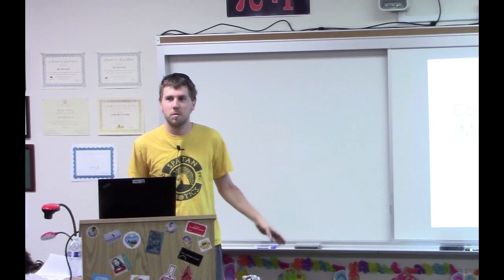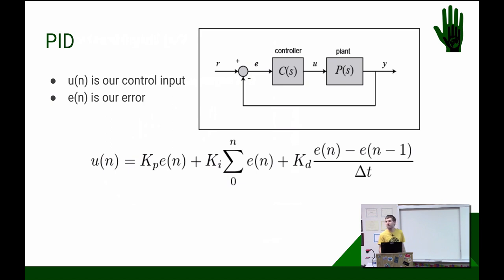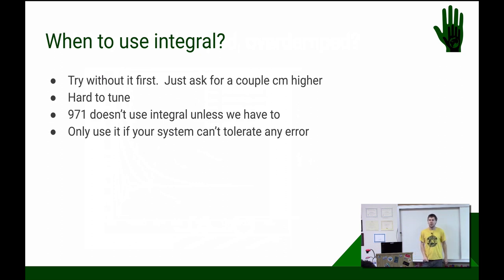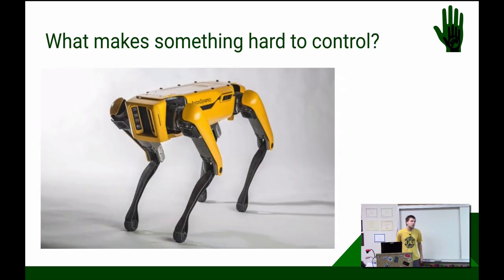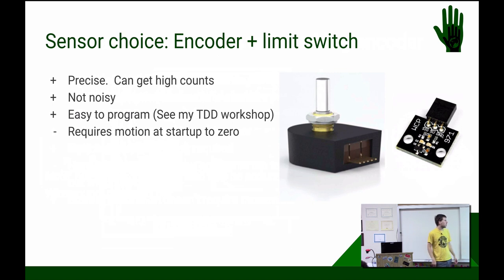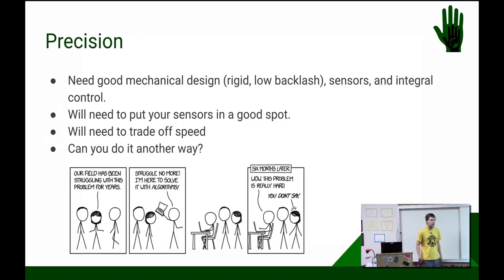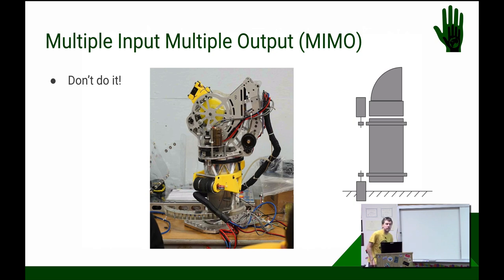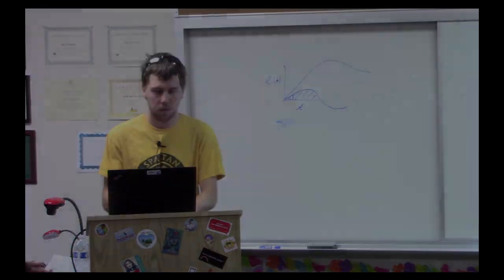Spartan Series / Controls 101: Making Robots Dance [Intermediate] - Austin Schuh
FRC team #971, Spartan Robotics, hosts a series of educational seminars.  This is one of the sessions.
Austin talks about the basics needed to control FRC robots.
The slides used in this video, along with a list of all the Spartan Series Workshops are available